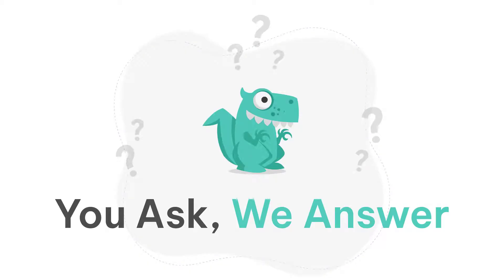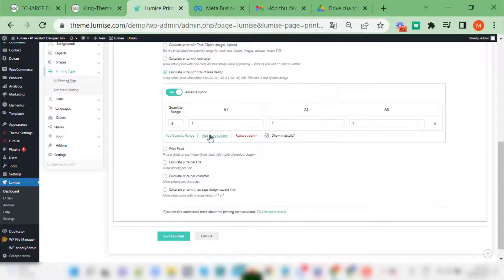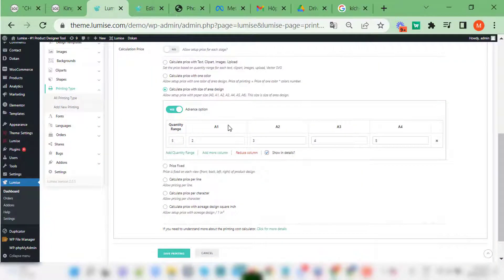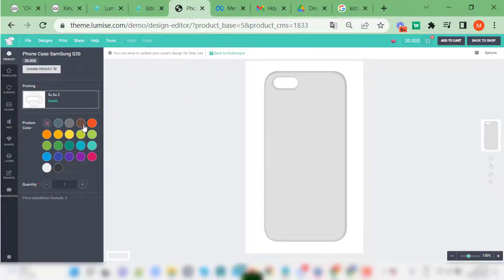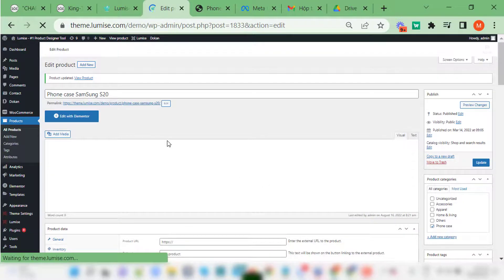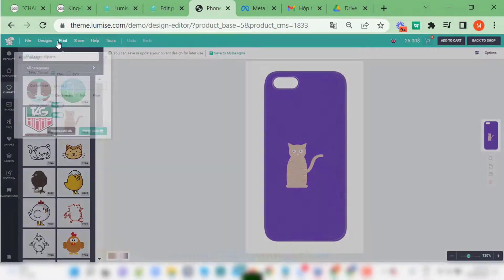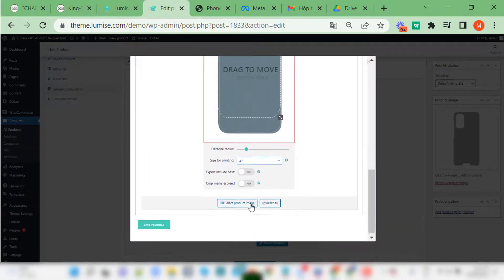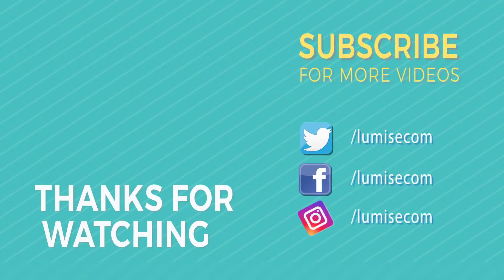Lumise Tutorial | How does the print-size pricing function in the new Lumise version work?